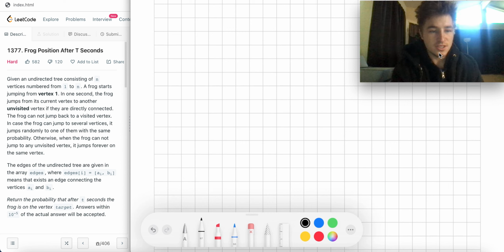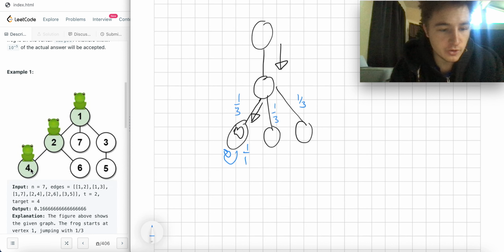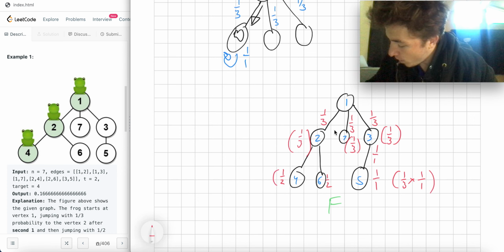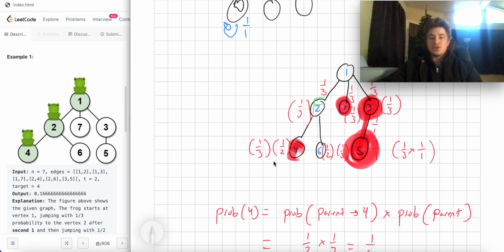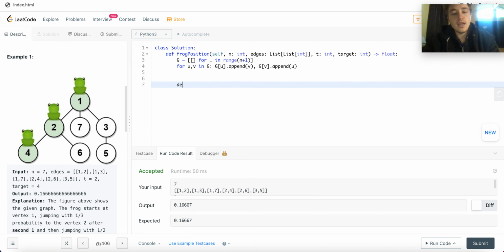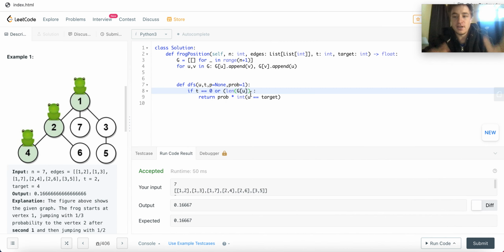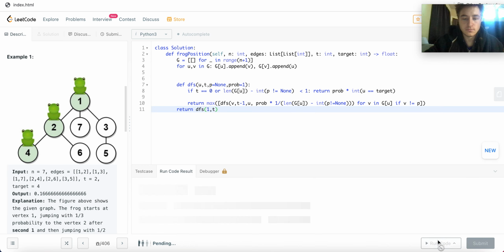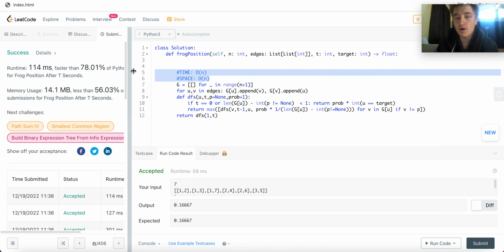Leetcode 1377. Frog Position After T Seconds